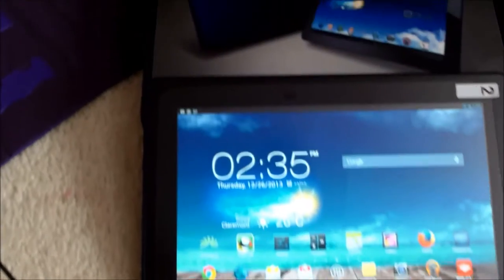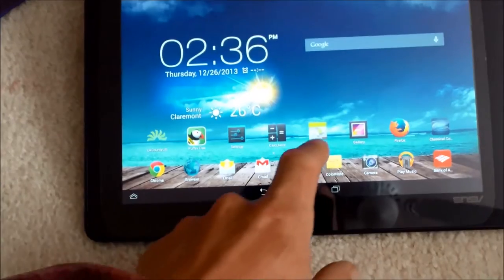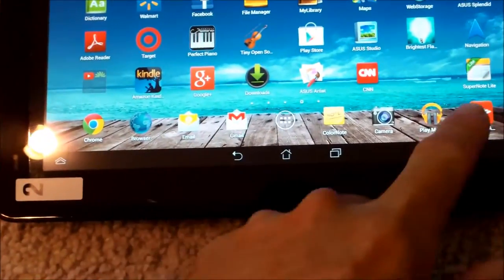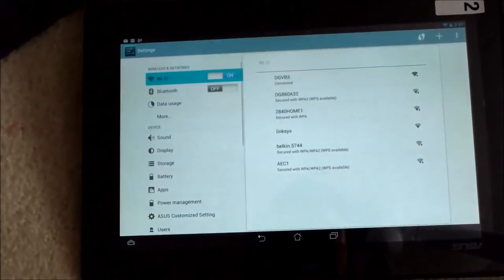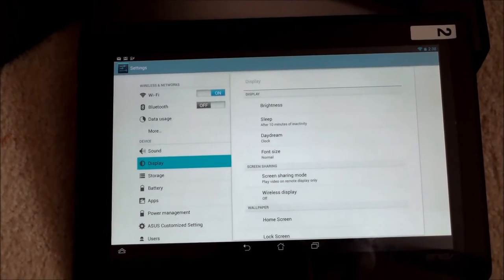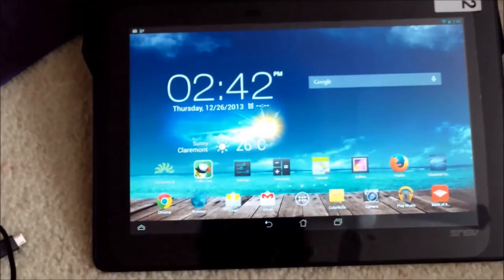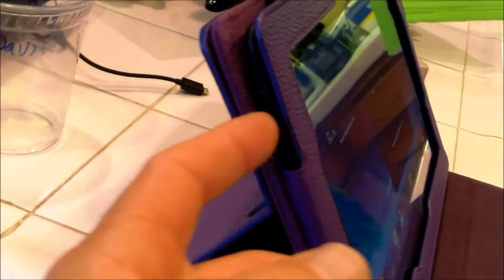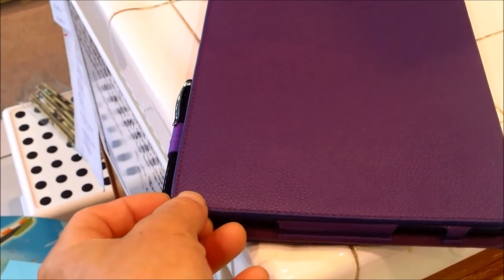ASUS MeMO Pad FHD 10 Tablet REVIEW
I am not a Tech reviewer but I got this ASUS Tablet for my YouTube Channel so I could be more responsive to my Subscribers, review videos and work on my Blog late at night in bed -- I like it so much that I think it is worth taking a look at so I made a quick video review.

Okay, I am a pool guy so my Tech Geek speech is a little off in the video ;) I correct my miss-speak in the cut screens so the information is accurate.

Here is some quick points:

The tablet is super responsive and fast
Great screen resolution 1920 x 1200 (like your LCD TV)
Expandable memory with a microSD slot
Awesome sound quality
ASUS brand name - they make good laptops already
Larger screen then the iPad (9.7")
Light and well-constructed
Excellent price point
responsive keyboard
very good camera
touch screen is not over sensitive
Basically like your Smart Phone Jumbo sized ;)

The video goes into more detail. I would say this is an excellent choice for a tablet. You will be happy with it.

I mention that you can still load Adobe Flash Player onto your Andriod Tablet or Smart Phone. I have it on this tablet and it was very easy to do. Here is a great video that will walk you through it:

It comes in handy for Amazon.com video reviews and websites like Shutterfly that still rely on it. And of course GAMES: ). Not sure why Android  stop supporting it or vice versa. But you can still get it and use it on some browsers like Puffin.